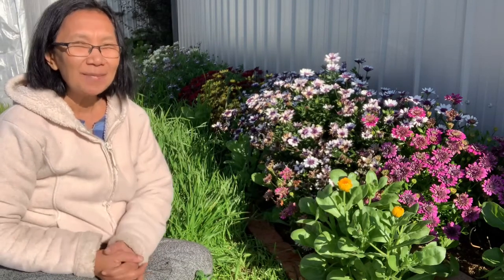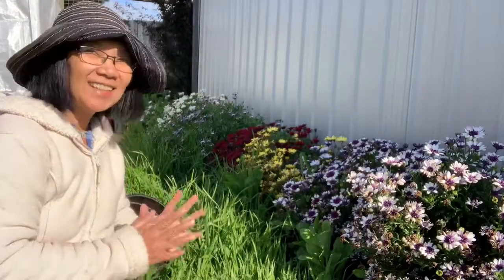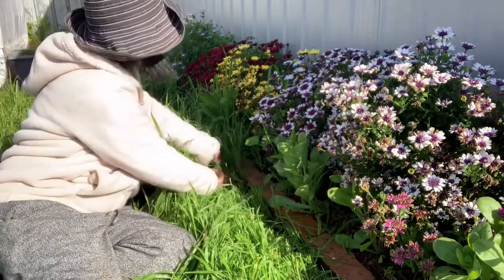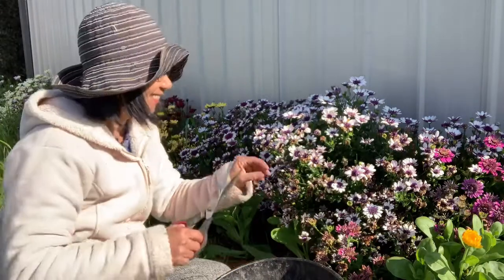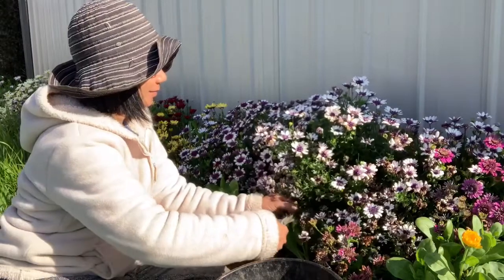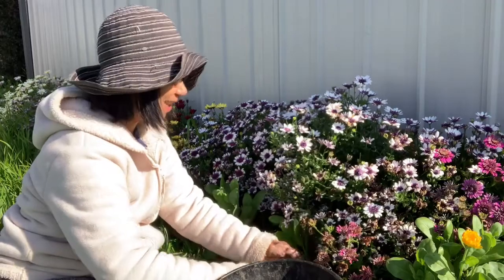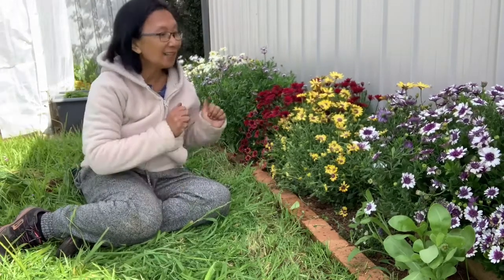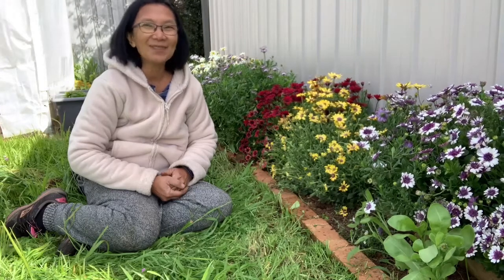Cleaning my African Daisy garden after my holiday